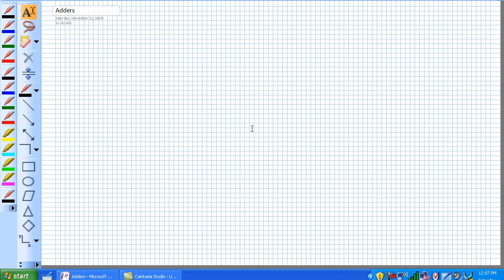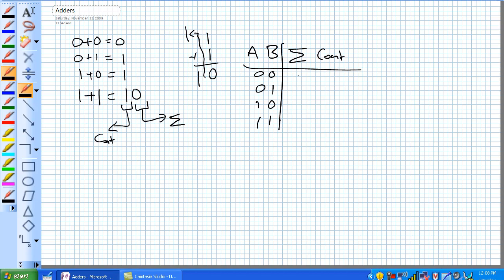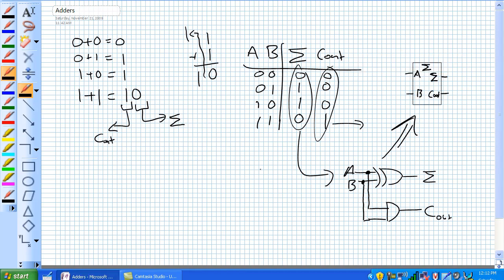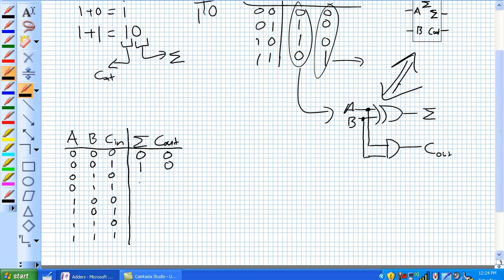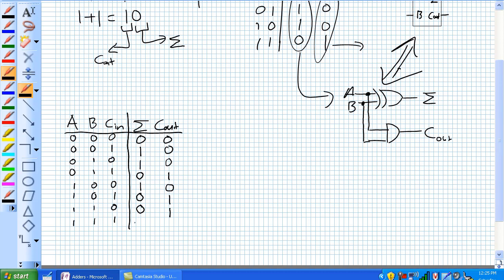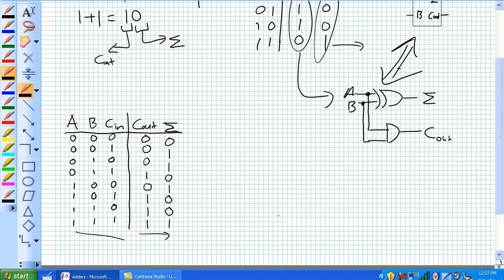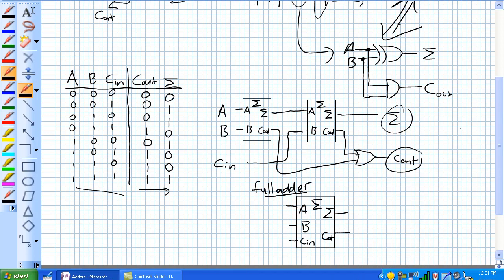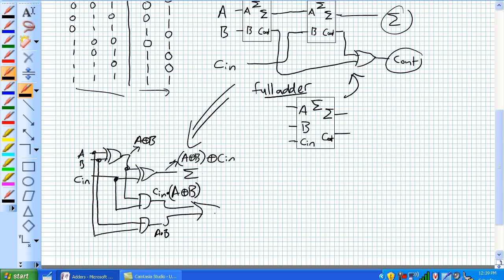Adders Part 1